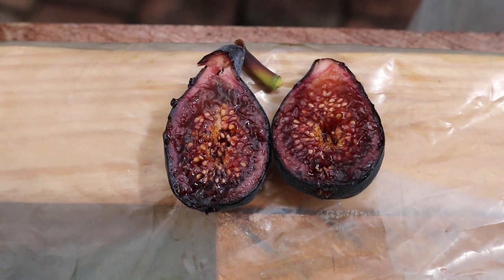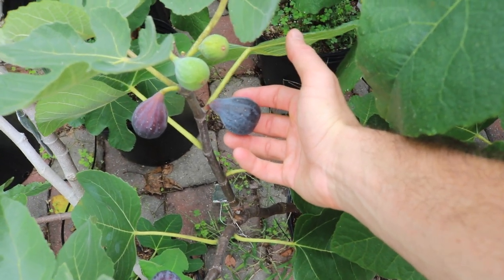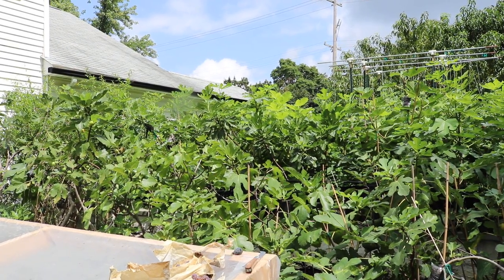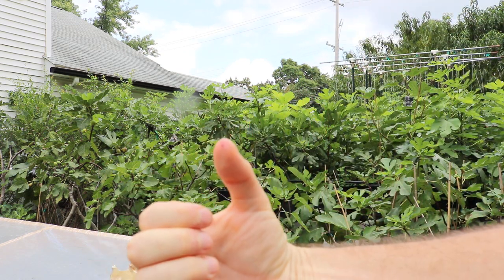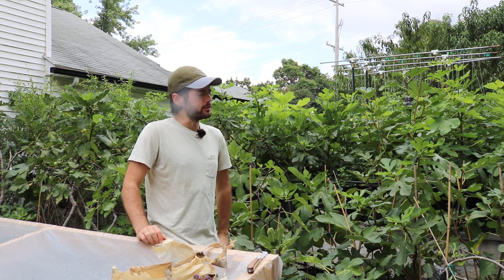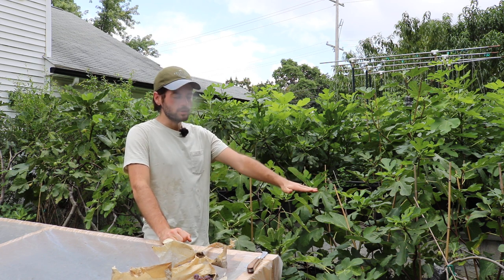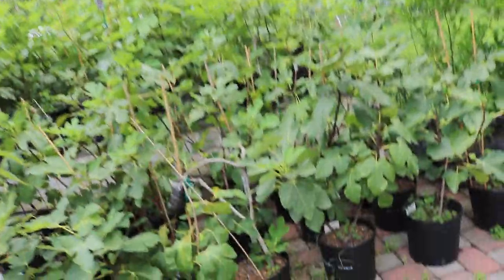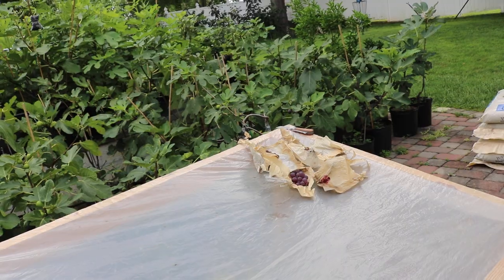This Fig is Absurd...